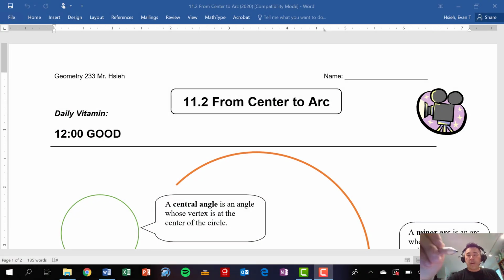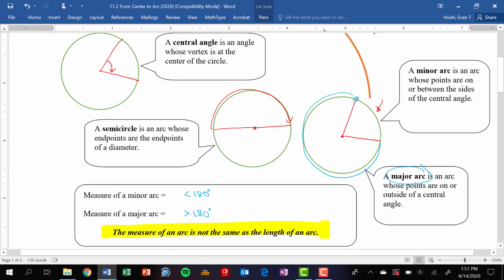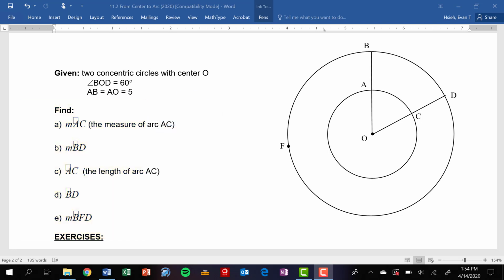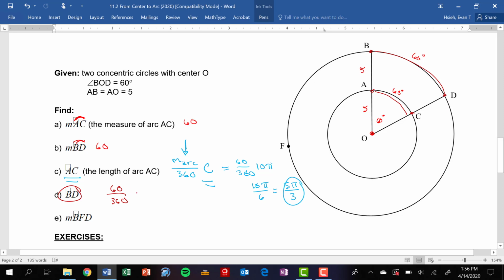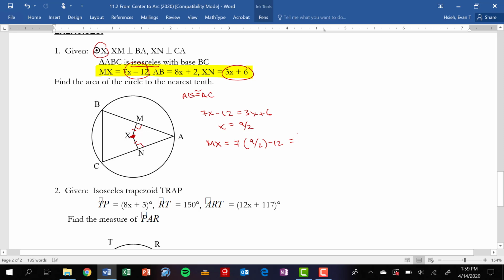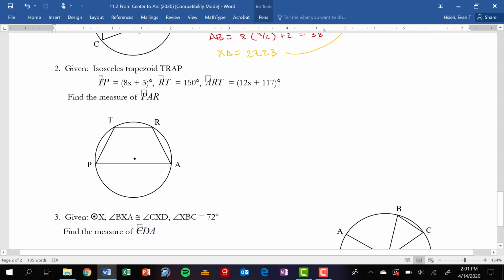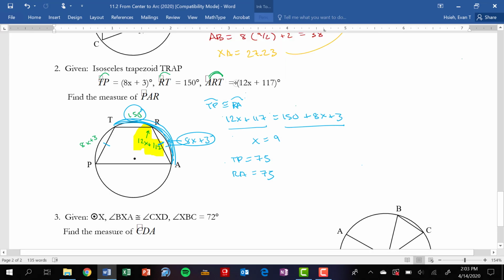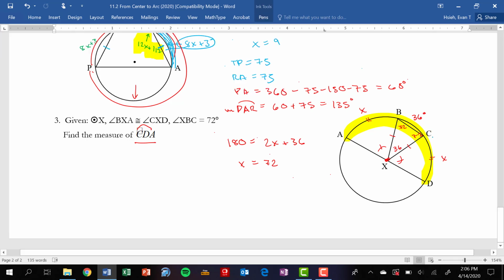11 2 From Center to Arc (3L)